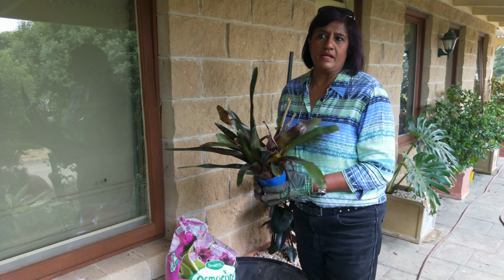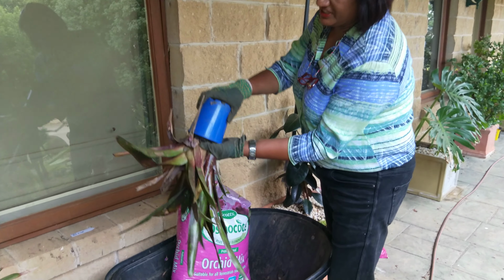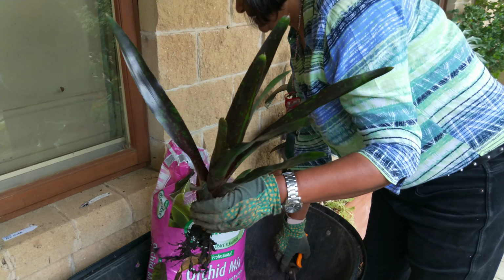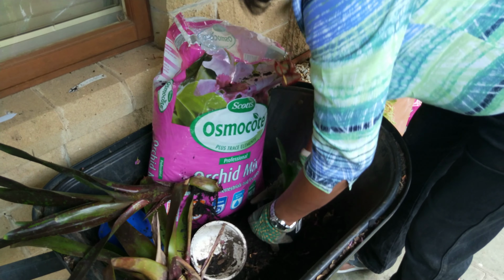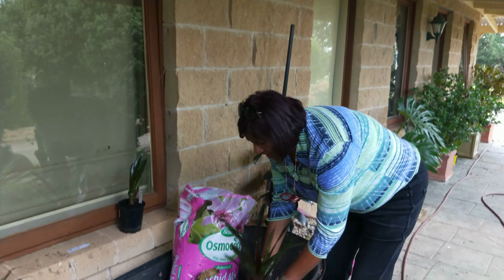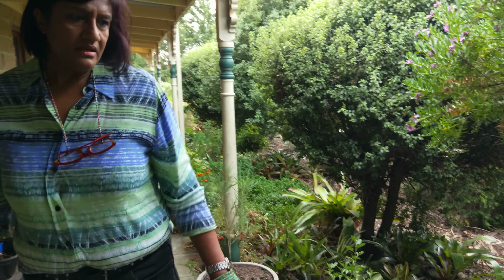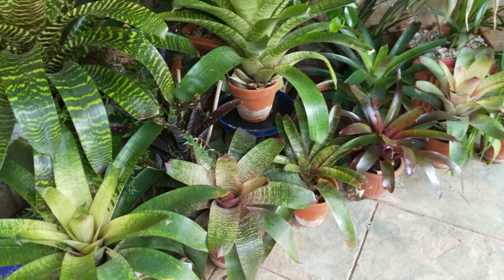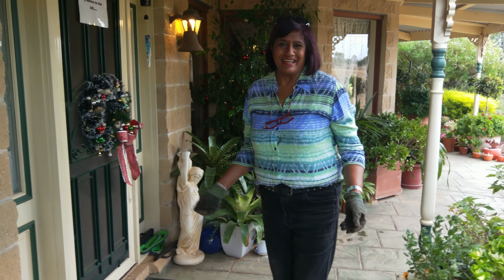Bromeliads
How to divide n repotting